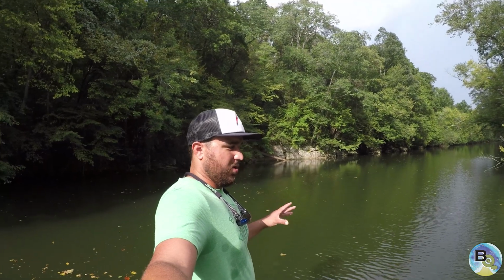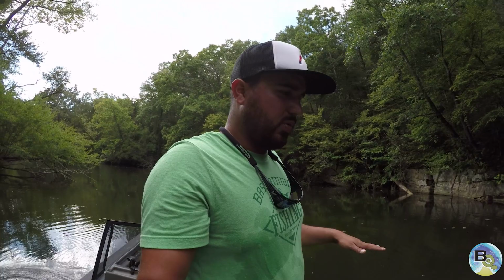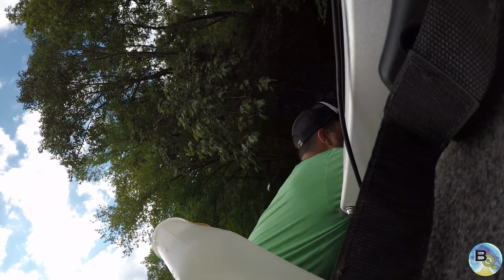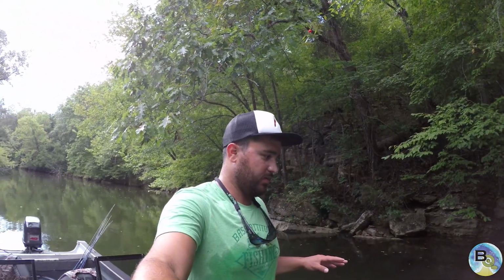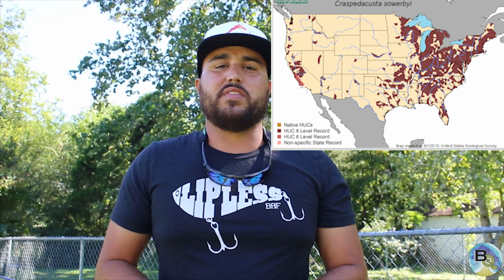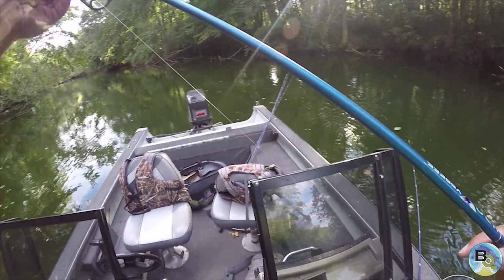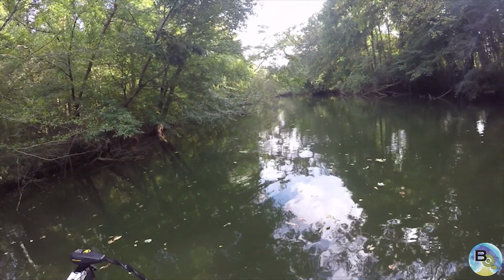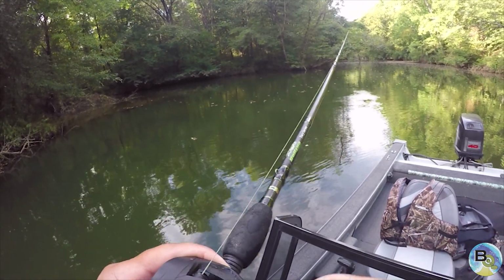INSANE!!! Invasive Freshwater JELLYFISH in Chickamauga TN RARE!!!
INSANITY?!? How many of you knew about these invasive jellyfish in our local TN waterways and around the nation? Would you like to see more content like this???

***Help me reach 10k subscribers :D… just click the red SUBSCRIBE button and RING the notification BELL*** Gives you a chance to win a FISHING TRIP with me and Alex Rudd!!!